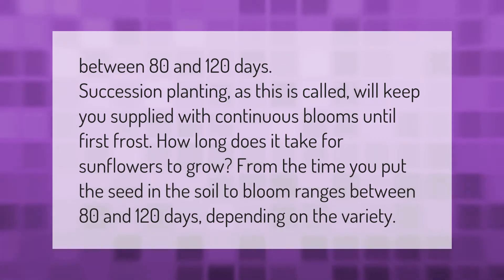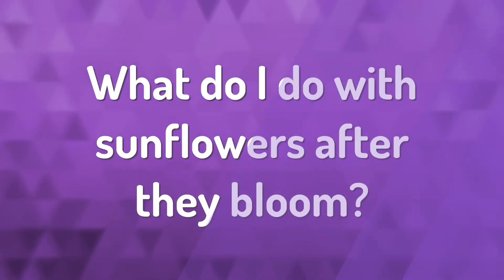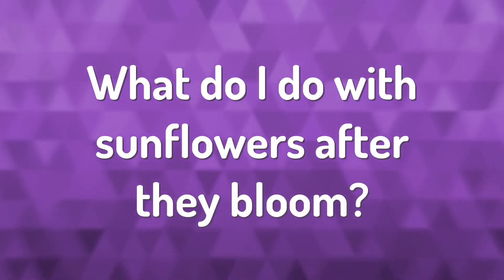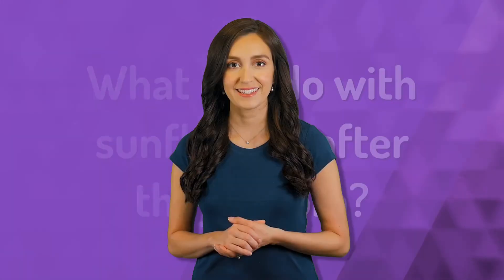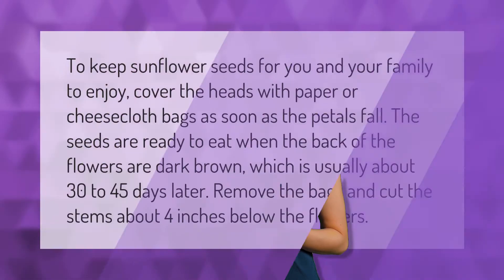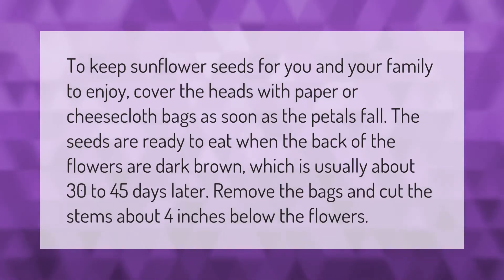How long do sunflowers bloom for?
00:00 - How long do sunflowers bloom for?
00:40 - What do I do with sunflowers after they bloom?

Laura S. Harris (2021, January 27.) How long do sunflowers bloom for?
    AskAbout.video/articles/How-long-do-sunflowers-bloom-for-214973